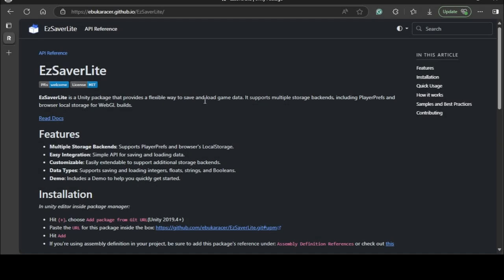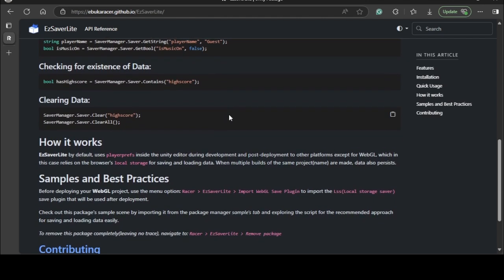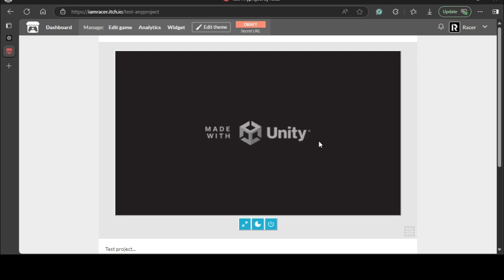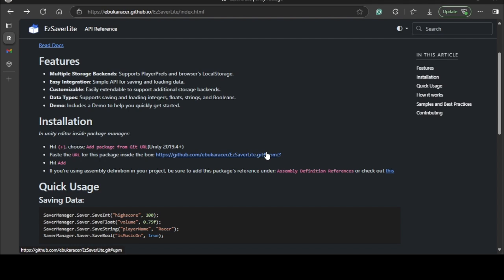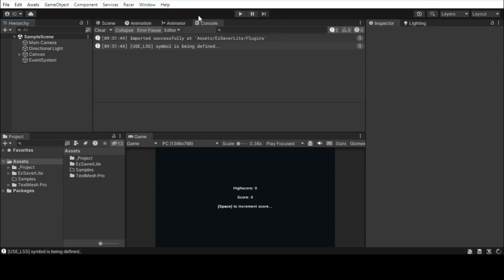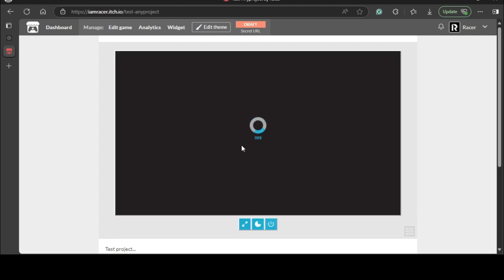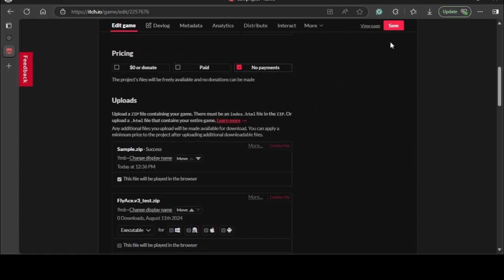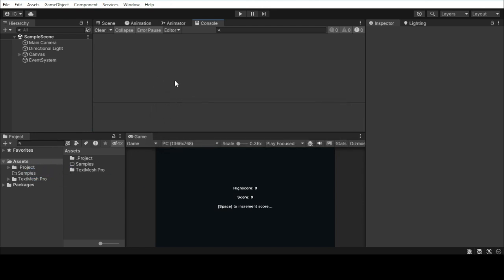Never Lose WebGL Save Data Again! (Unity Save Plugin Showcase)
Saving data in Unity WebGL has always been tricky—until now! In this video, I demonstrate my custom WebGL Save Plugin, which enables persistent data saving even after updating builds.